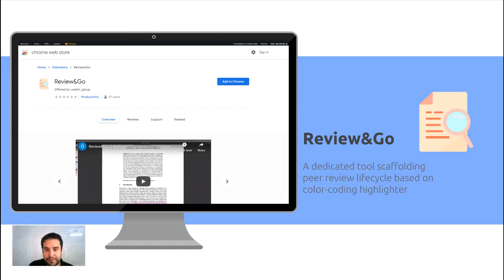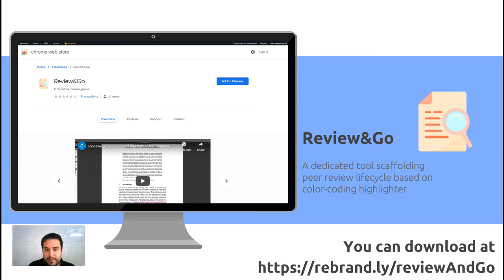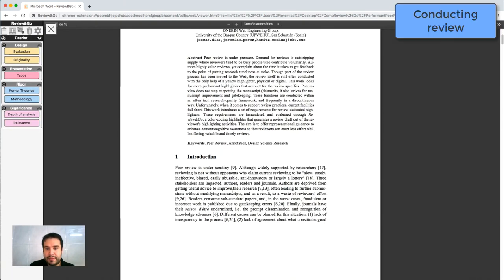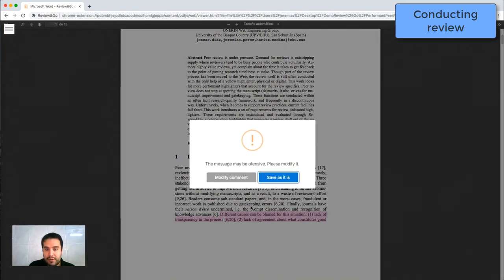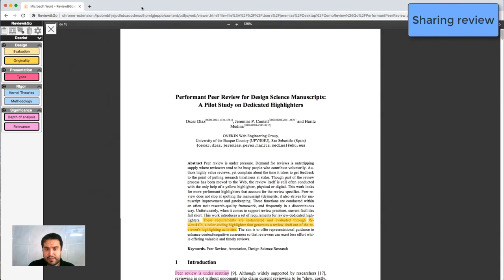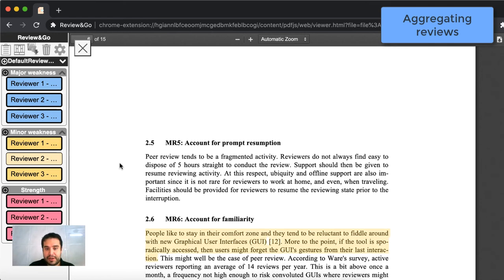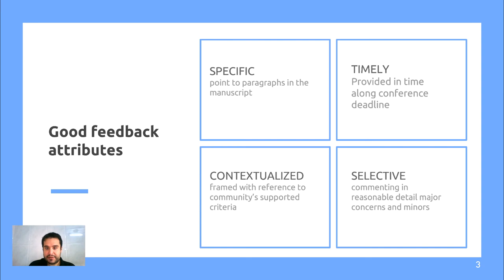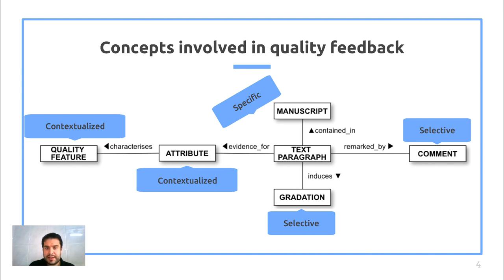Presentation at PEERE'20 - Software scaffolds for quality feedback in peer review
This video is the presentation done for the Conference in Peer-reviewing PEERE'20. It is shown an annotation tool that we have developed to conduct peer review lifecycle, Review&Go. In the video it is shortly presented a small demo of the main features of Review&Go and the theoretical underpinnings.